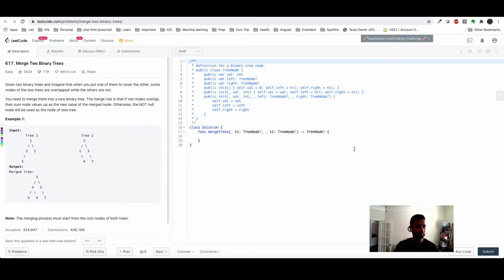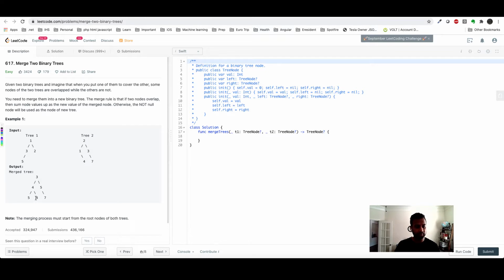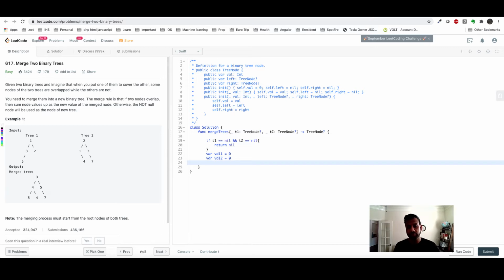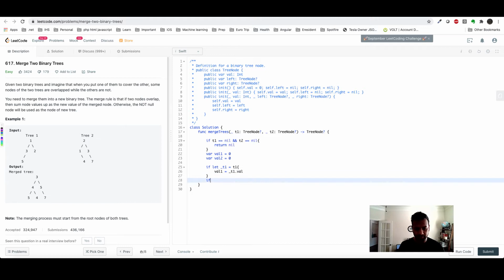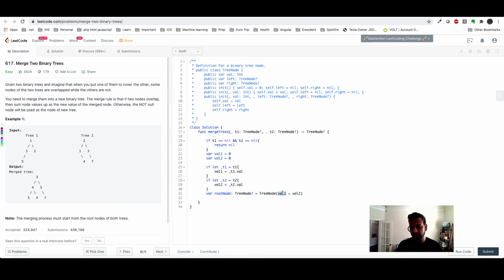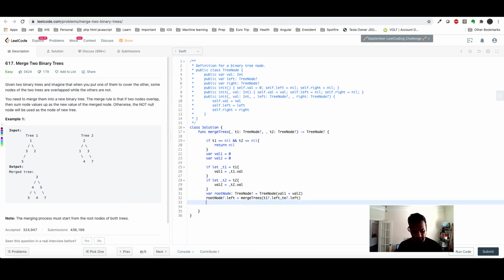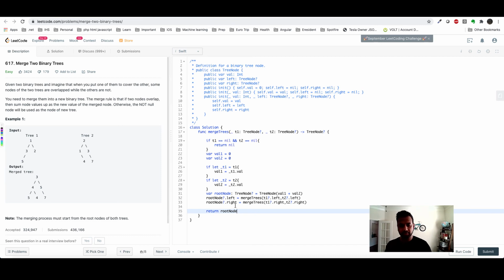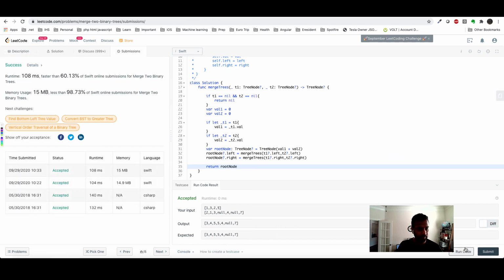LeetCode 617 in Swift: Merge Two Binary Trees Explained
LeetCode 617 in Swift – Merge Two Binary Trees, solved recursively and explained step by step.

Given two binary trees, merge them by summing overlapping nodes and attaching the non-null subtree where only one tree has a node. I explain the recursive pattern – it is the same shape as most tree problems on this channel – and code it in Swift.

More binary tree problems in Swift on this channel:
- 104. Maximum Depth of Binary Tree
- 226. Invert Binary Tree
- 101. Symmetric Tree

⏱ Chapters:
0:00 Problem: merging two trees node by node
1:01 Coding in Swift: nil check and reading both node values
2:34 Building the merged root and recursing left and right
4:26 How the recursion returns the merged tree
5:12 Run and submit: accepted